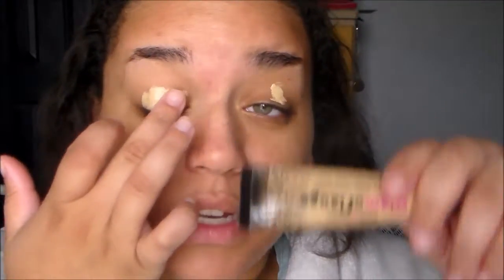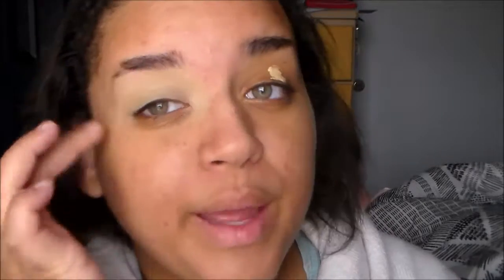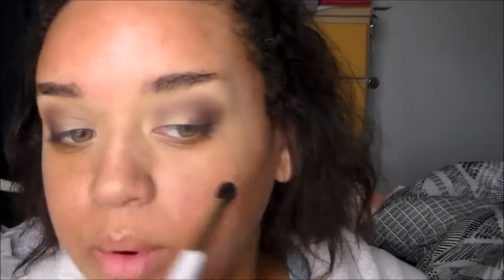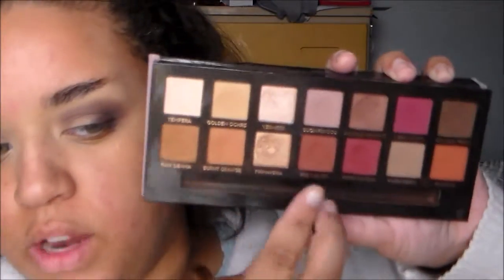Deep Maroon Eyes W/ Pearly Pink WInged LIner l Kalin Leigh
Hey everyone, I hope you all are enjoying my channel.

Products Used:
1. Hard Candy glamoflauge heavy duty concealer- Medium
2. ABH Modern Renaissance eyeshadow palette- Tempera, Red Velveteen, Red Orche, Antique Bronze
3. Lorac pro matte eyeshadow palette- Burgundy
4. Maybelline color tattoo eye chrome- glided rose
5. Wet N Wild megalength mascara
6. Eylure x Krazyrayray false lashes
7. Maybelline primer- Blur + redness control
8. DUO eyelash adhesive
9.L'oreal infallible pro- glow foundation- 208 sun beige
10. Rimmel match perfection concealer- 125 fair
11. The colorworkshop liner- White
12. Wet N Wild coloricon contouring palette- caramel toffee
13. E.L.F eyebrow kit- Medium
14. NYX tinted brow mascara- espresso
15. Wet N Wild coloricon blush- Heather Silk
16. Wet N Wild fergie highlighter- Rose Champagne Glow
17. Physicians Formula bronze booster- medium to dark
18. Maybelline vivid matte liquid lipstick- nude thrill

Hoped you all enjoyed,
xoxoxo,
Kalin Leigh